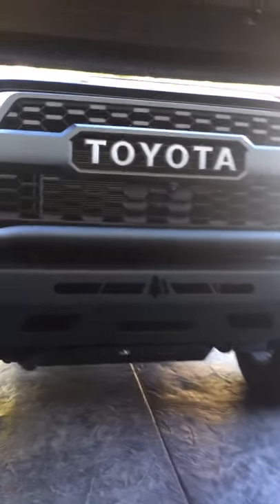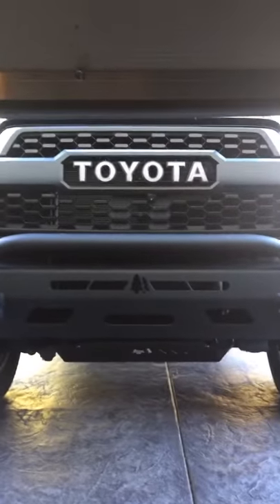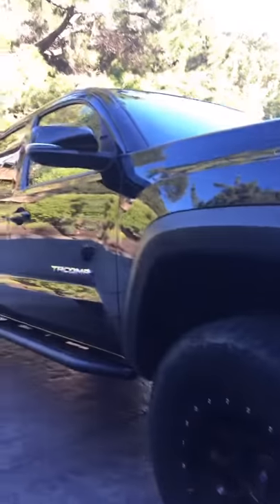May 19, 2020